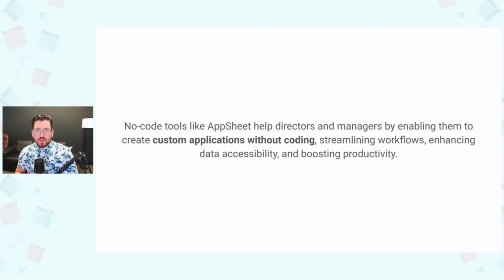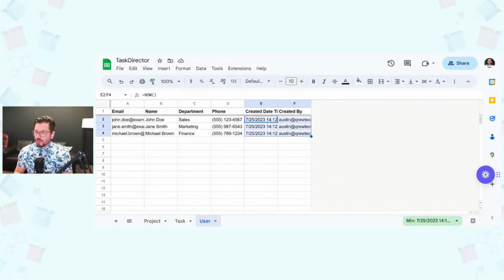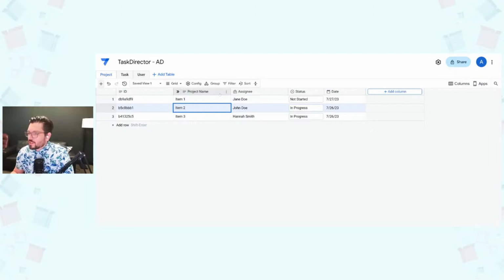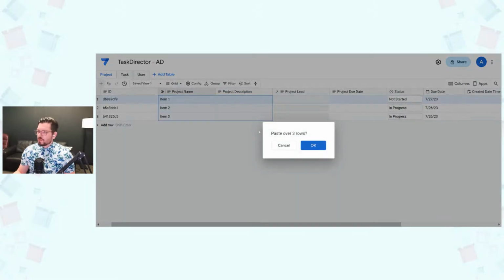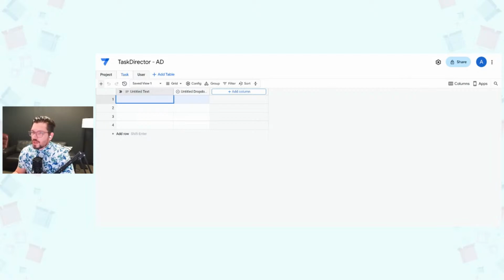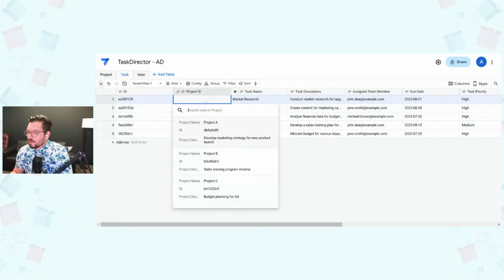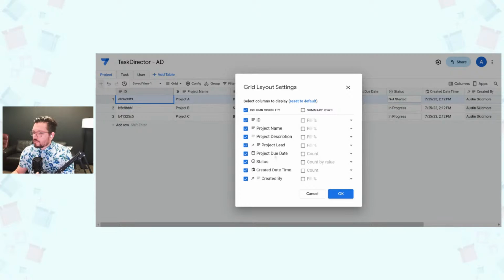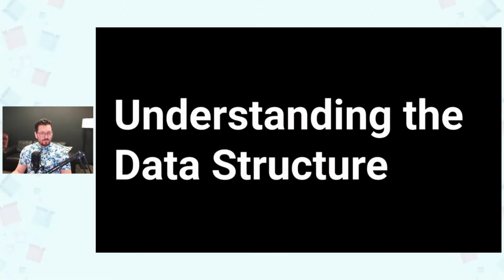Revolutionize Your Processes: No-Code Solutions for Directors and Managers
"Revolutionize Your Processes: No-Code Solutions for Directors and Managers" on YouTube. Discover how no-code technologies can drive business success.

What to Expect:
Insights into No-Code Advantages: Discover the power of no-code platforms like AppSheet and how they empower directors and managers to build custom apps without coding knowledge.

Live App Creation Demo: Witness a step-by-step demonstration of creating the "TaskDirector" app, showcasing its user-friendly interface and customization capabilities.

Audience Q&A Session: Engage in a live Q&A session where we address your questions, providing guidance on building custom apps to drive efficiency in your organization.